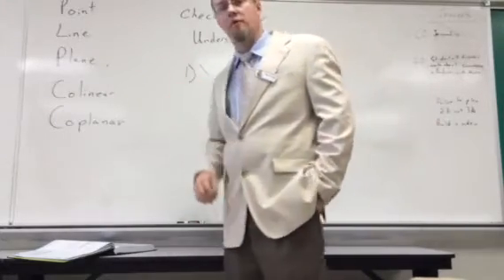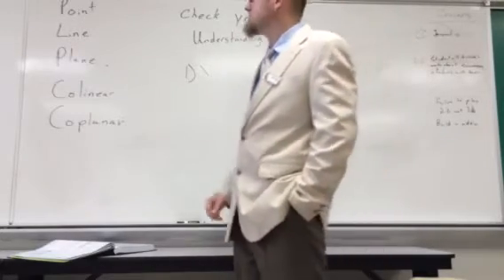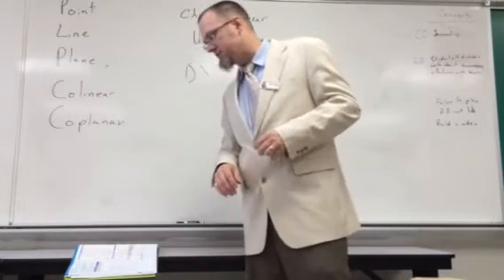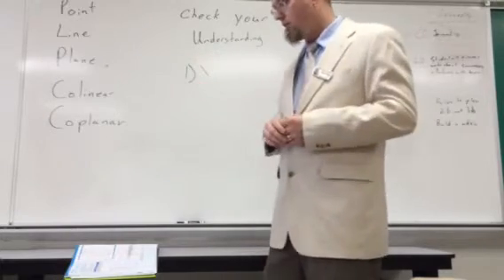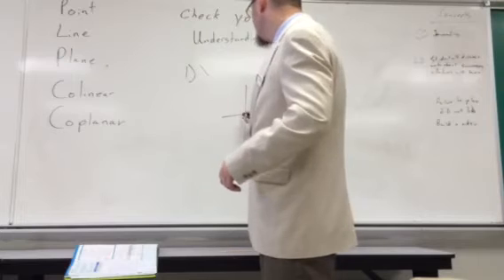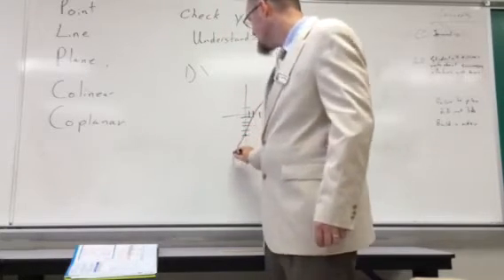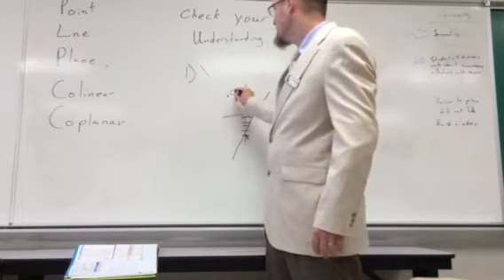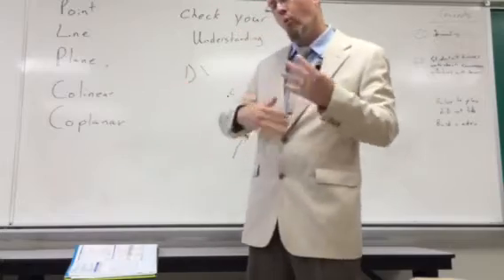Geometry lesson 1-1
Lines, points, planes